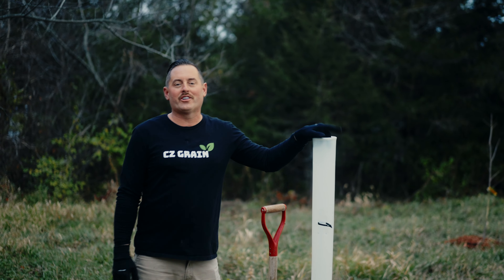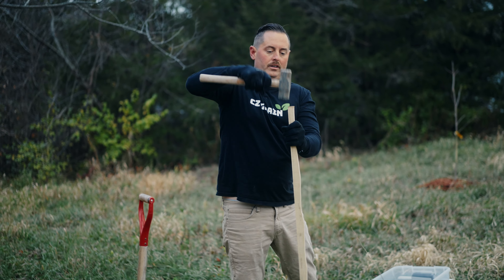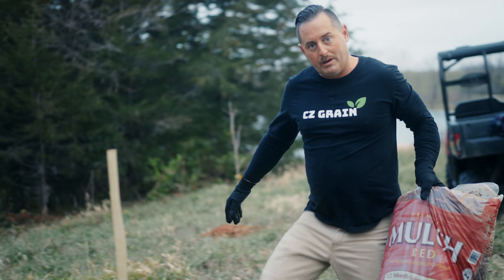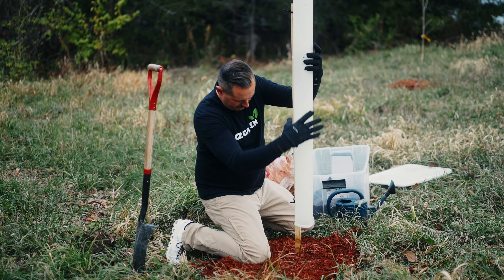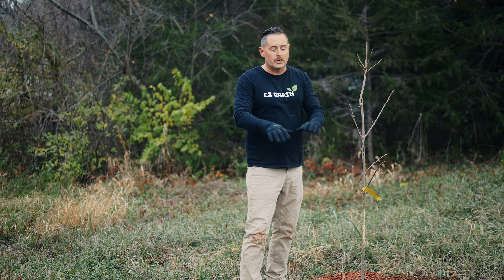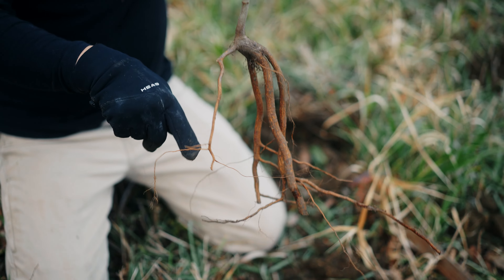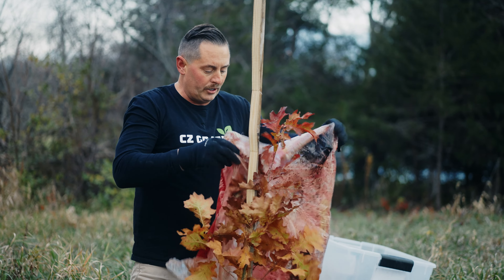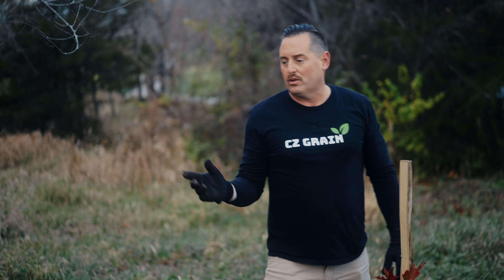Seedling Planting Tutorial | CZ Grain Original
Bonsai soil
18 inch pots
3 count 11 inch pot bundle

You can Find some of our seedlings here!
3 Red Oak Seedlings
2 Black Walnut Seedlings
1 White Pine Seedling
2 Sugar Maple Seedlings